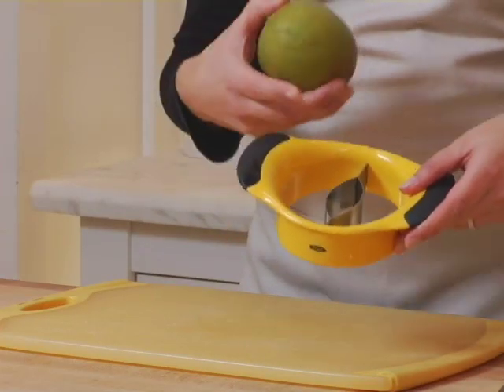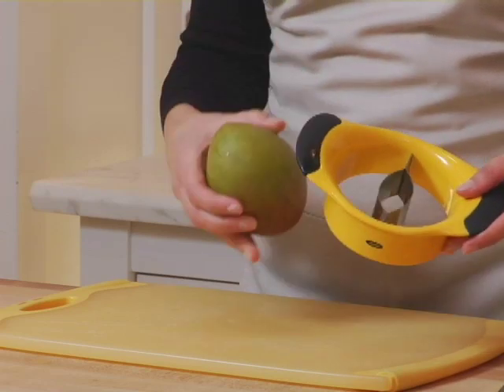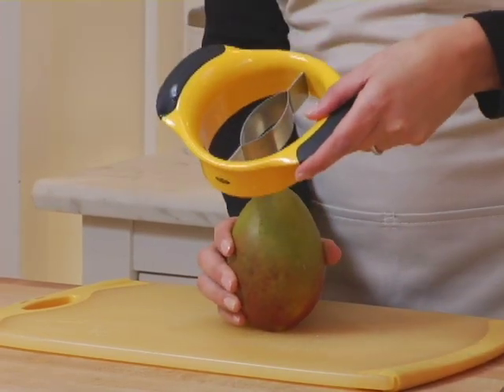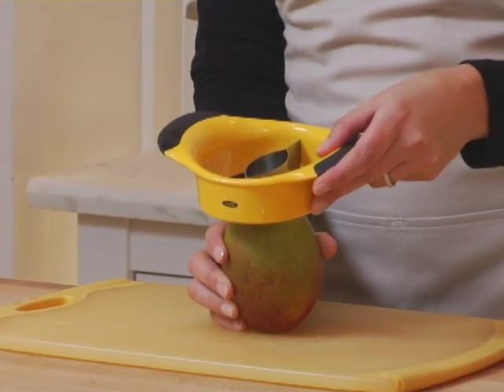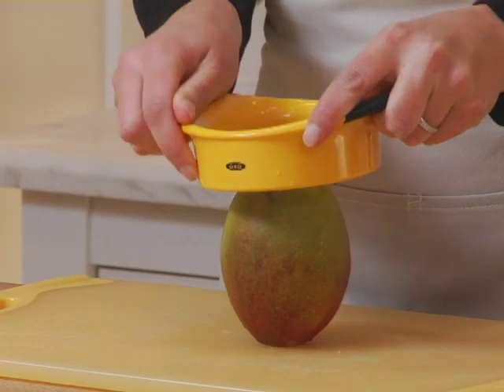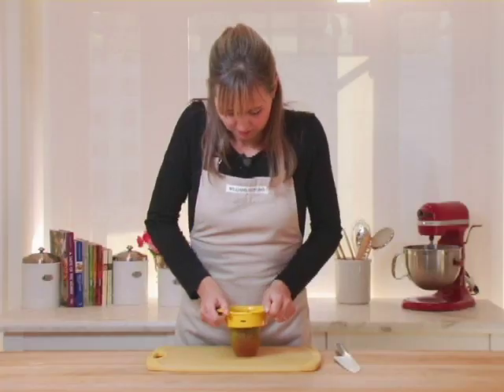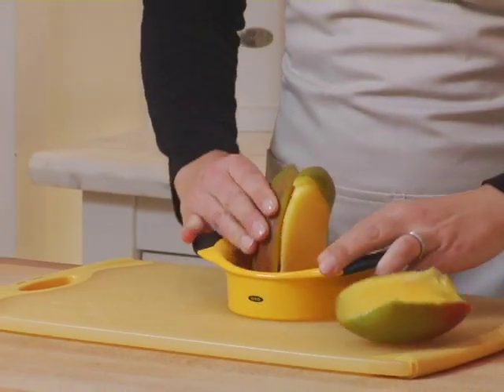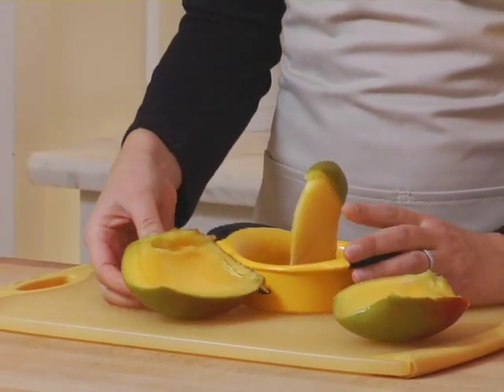OXO Mango Pitter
See how this tool slices a mango and cuts out the pit in one swift motion.

The product featured in this video can be purchased at Williams-Sonoma